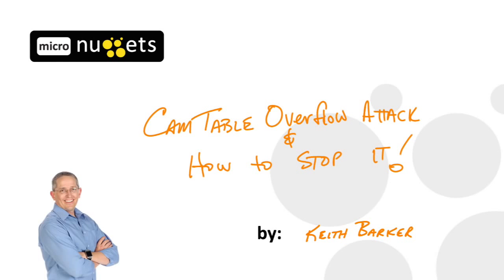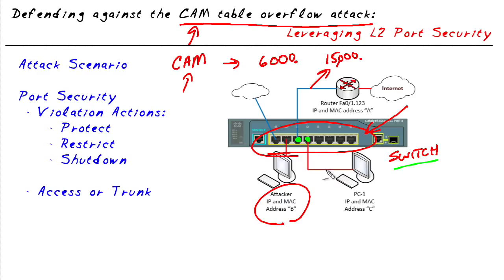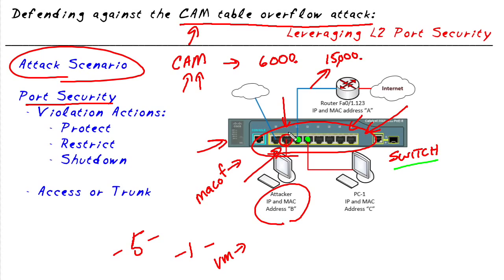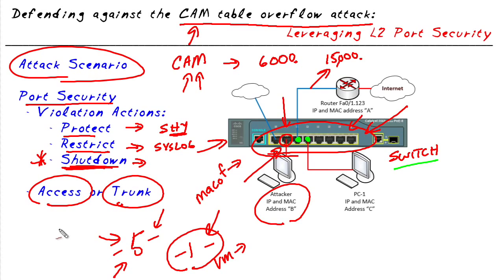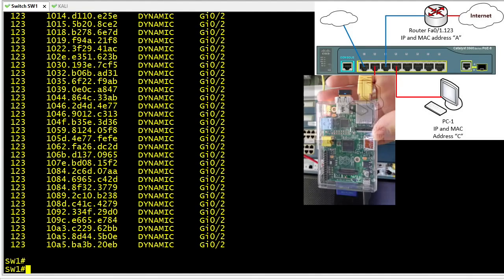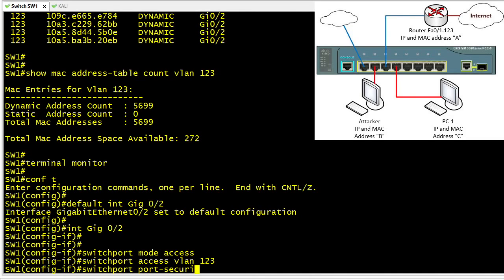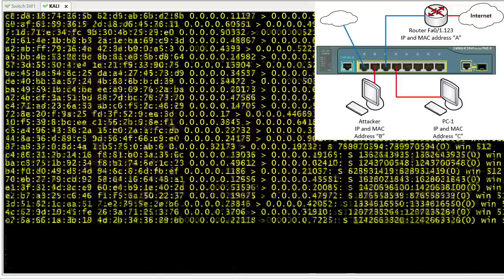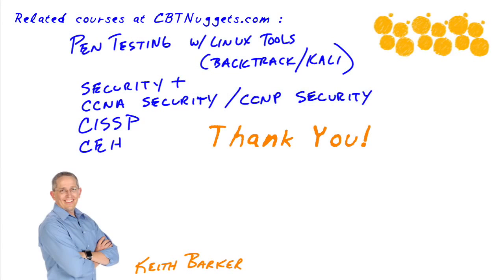MicroNugget: CAM Table Overflow Attack